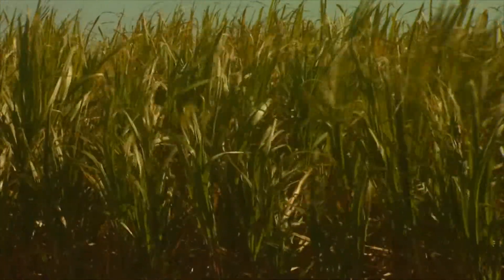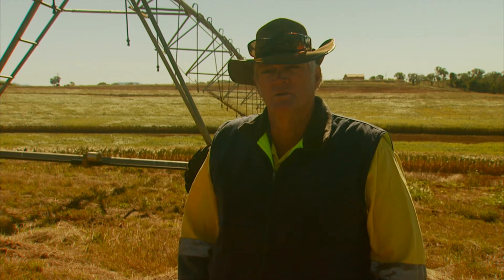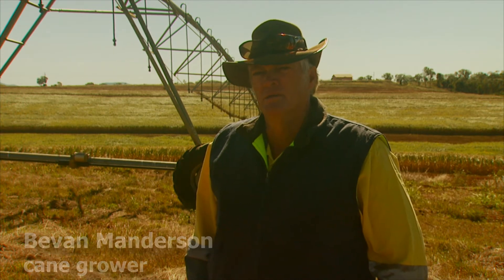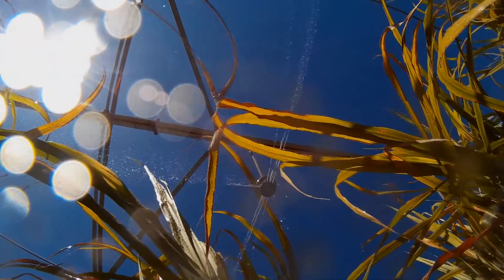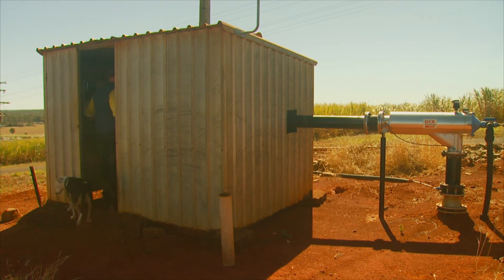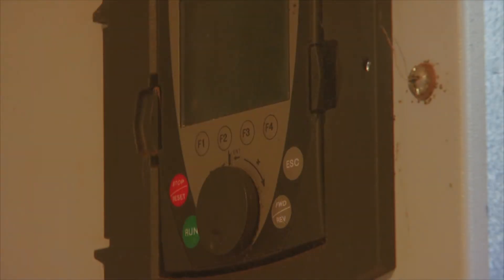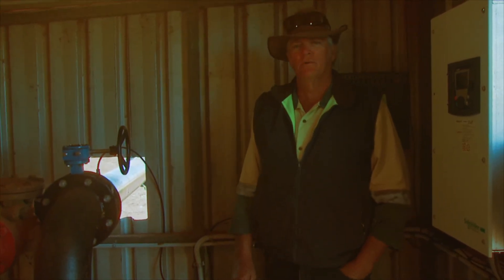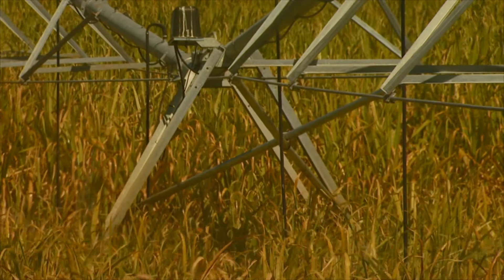S6 E4: Vitual Bus Tour: Maximising irrigation efficiency in the driest cane district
An ultrasonic water flow meter made available through the Rural Water Use Efficiency - Irrigation Futures program has been deployed in the Isis district. With the information it provides and a new overhead centre pivot system Bevan Manderson has created an efficient irrigation system on his steeply contoured farm.